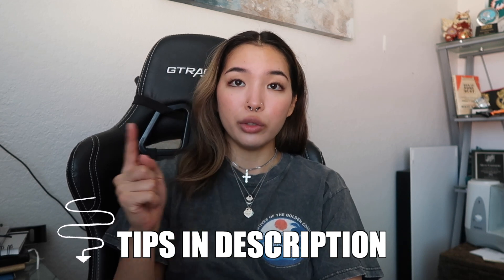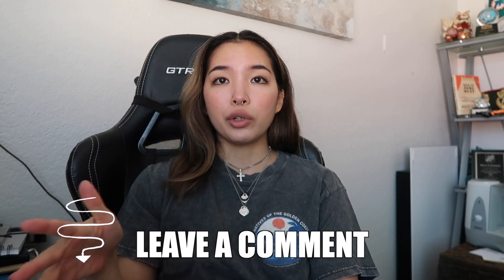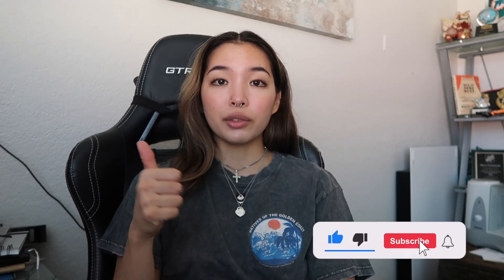Why Instacart Drivers Get Deactivated & How to Get Reactivated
⭐️Get Your Uber, Lyft, Or Gig Driver Account Reactivated ⭐️

⭐️ Learn How To Make Over $10,000 Per Month With A Faceless YouTube Channel ⭐️

⭐️ Learn How To Make $10,000 Per Month on TikTok Shop ⭐️

⭐️ Learn How To Make Over $10,000 Per Month With Shopify Dropshipping ⭐️

Rideshare Professor
Dustin is Driving
Rideshare Revolution